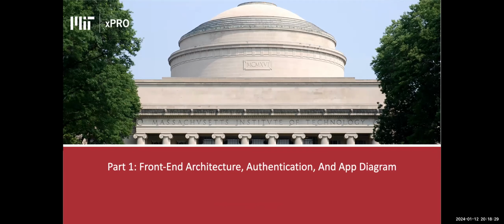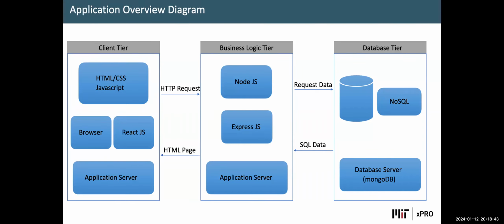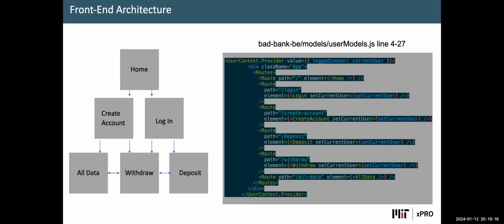Asha Hensleigh PresentationVideo1